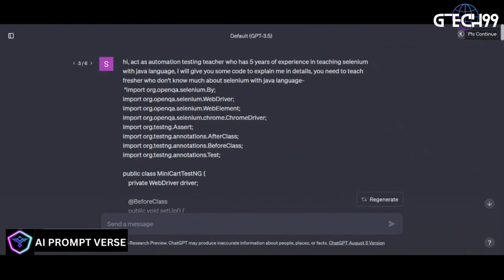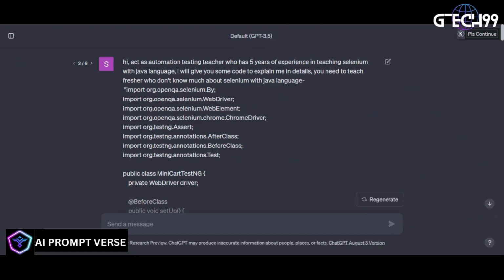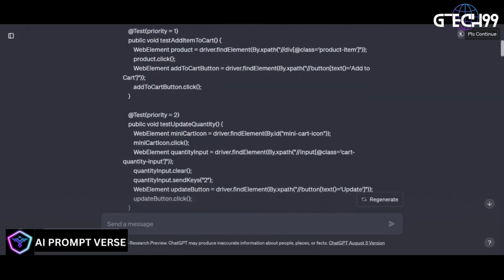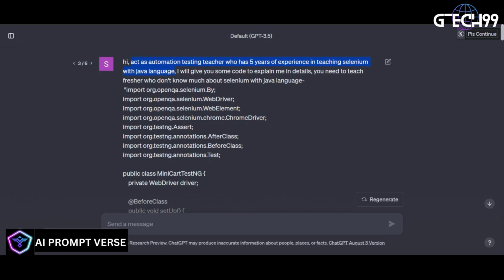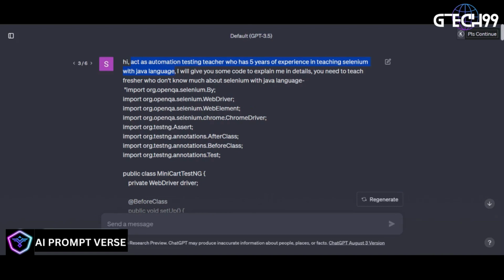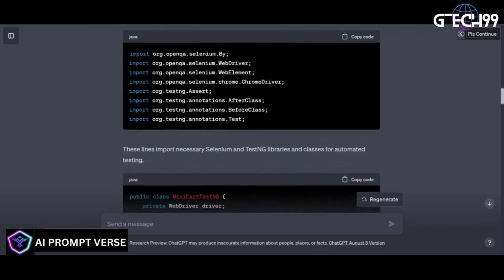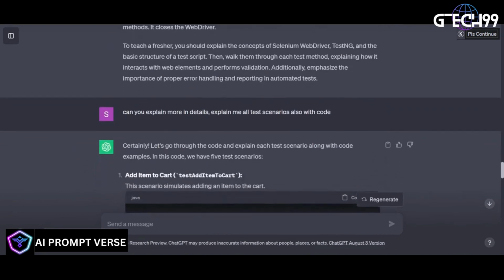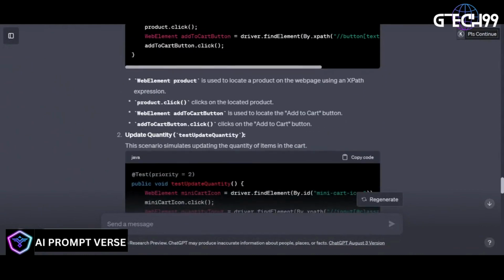Understand Any Piece of Programming Code with ChatGPT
Are you ready to skyrocket your programming skills? In this video, we delve into the incredible ChatGPT technique that will supercharge your journey to learning any programming language. 🚀